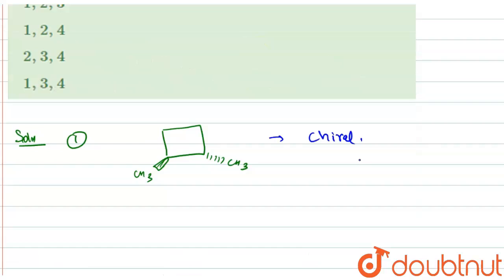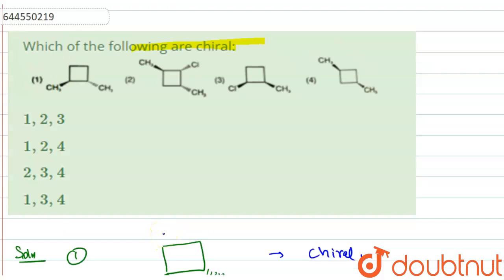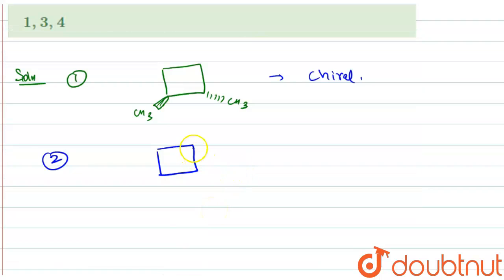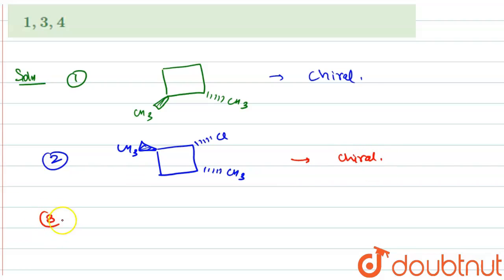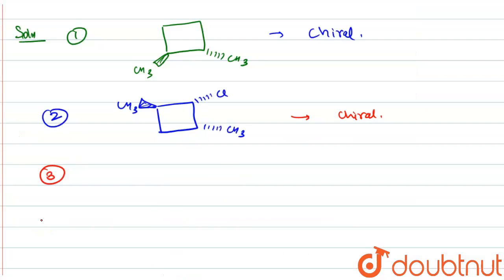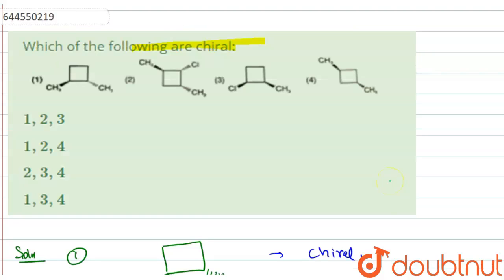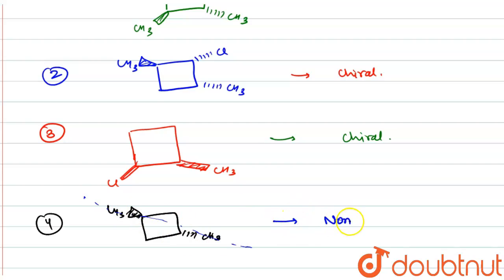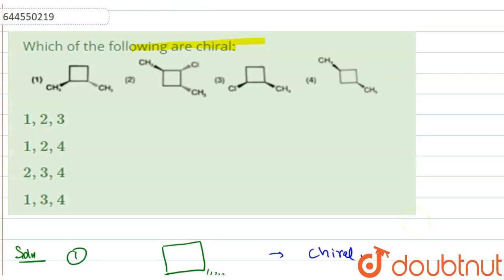Which of the following are chiral: | 12 | STEREOISOMERISM | CHEMISTRY | RESONANCE ENGLISH | Dou...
Which of the following are chiral:
Class: 12
Subject: CHEMISTRY
Chapter: STEREOISOMERISM
Board:IIT JEE

👉 Have Any Query? Ask Us.